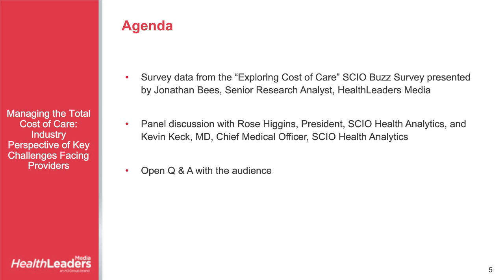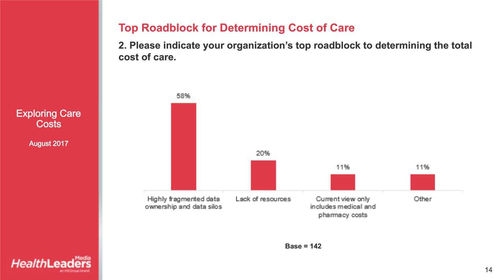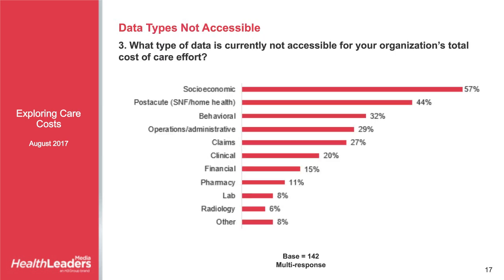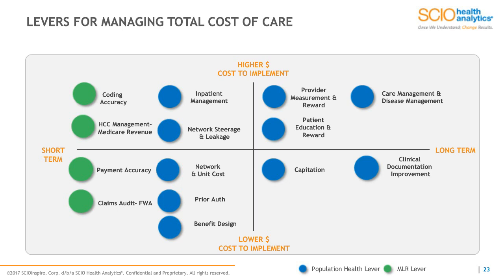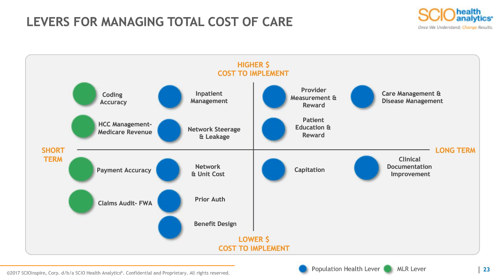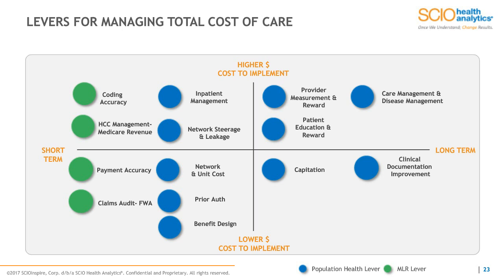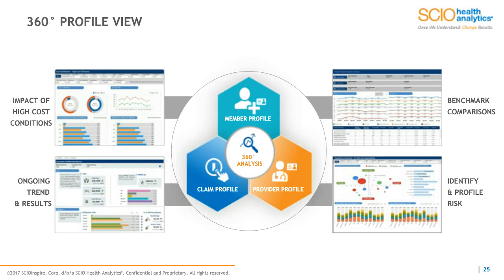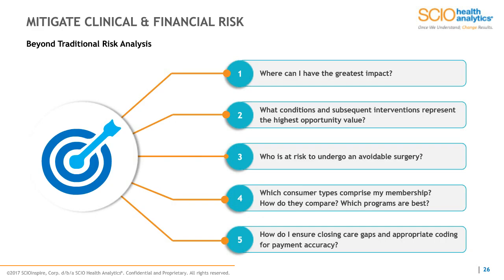Managing the Total Cost of Care: Industry Perspective of Key Challenges facing Providers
One of the largest fundamental challenges across healthcare today is the skyrocketing of healthcare costs.  With such value-based initiatives as the Triple Aim - improve population health, improve patient experience, and reduce the per capita cost of health care services – the industry has good intentions to head in the right direction.

However, one key variable within this equation is for providers to be able to manage the total cost of care across their populations. Industry wide, this is proving to be a hurdle not many have made it over.

During this webinar, industry experts reviewed findings from a recent study conducted by HealthLeaders Media on key challenges of providers to managing the total cost of care.

Listeners will hear:
• A full readout of the Cost of Care industry survey findings
• Expert insights into why these key challenges of managing total cost of care exist
• Experienced perspective of how providers can gain a more comprehensive view
• Discussion around the value in which full transparency could offer providers